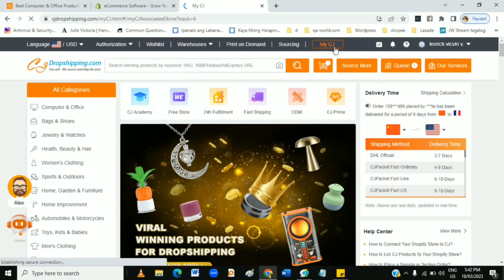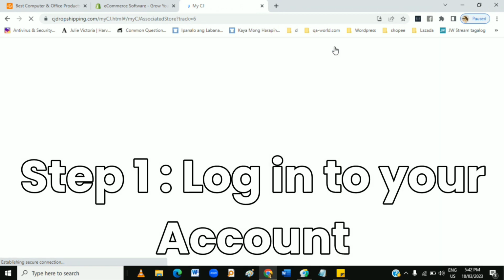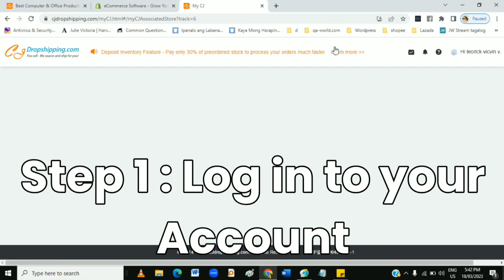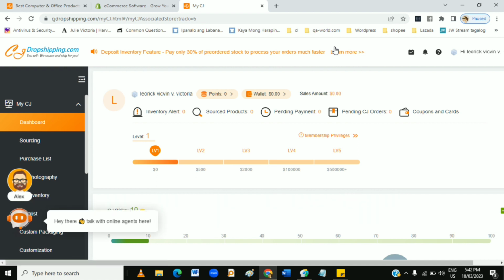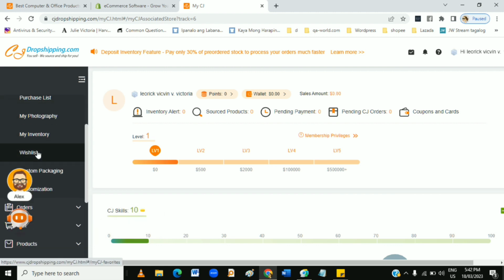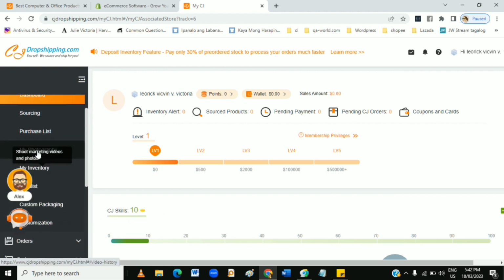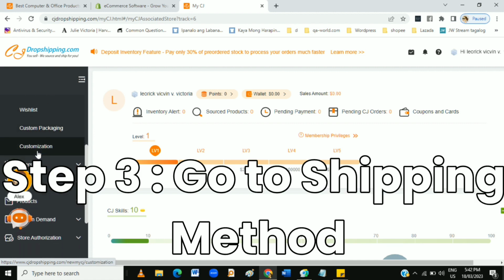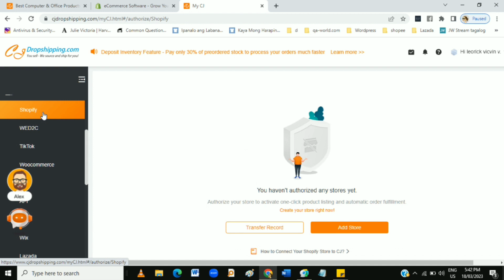How To Fulfill Orders On CJ Dropshipping (2023 Last Update) Step By Step Tutorial